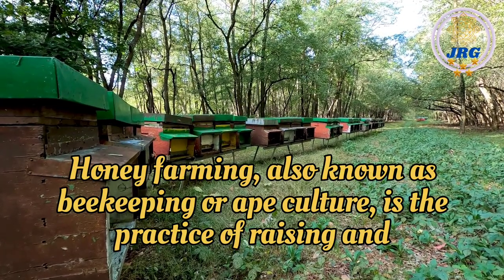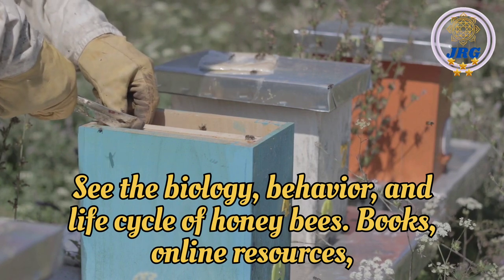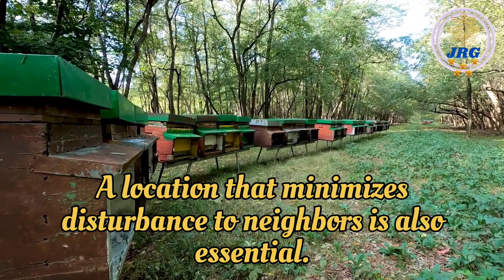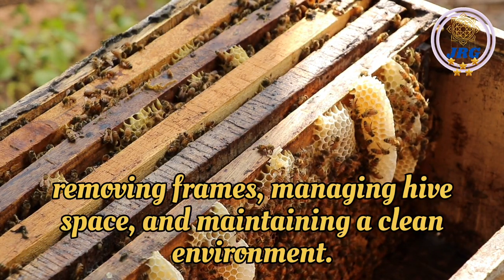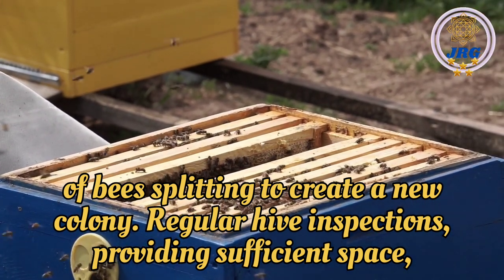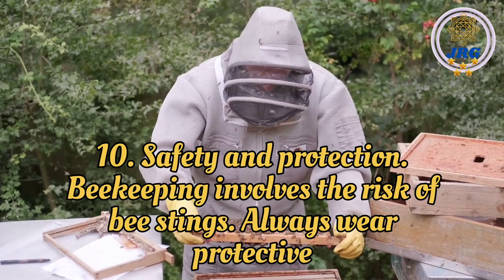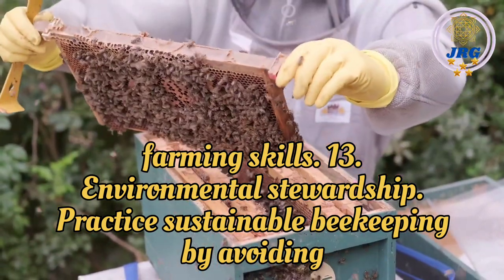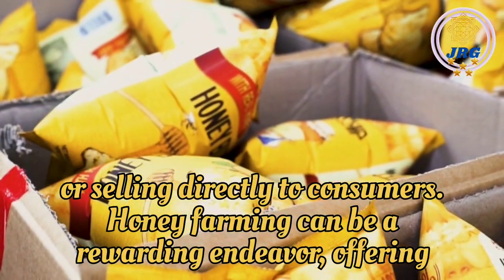HONEY FARMING!HOW TO DO HONEY FARMING!HONEY FARMING DETAILS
This video is about:- HONEY FARMING! HOW TO DO HONEY FARMING! DETAILS OF HONEY FARMING

Honey farming, also known as beekeeping or apiculture, is the practice of raising and managing honey bees for the purpose of harvesting honey and other bee-related products. Starting a honey farming venture requires careful planning, knowledge of bee behavior, and proper equipment. Here's a comprehensive overview of how to engage in honey farming:

1. Education and Research:
Before delving into honey farming, it's crucial to acquire a solid understanding of beekeeping. Study the biology, behavior, and lifecycle of honey bees. Books, online resources, local beekeeping clubs, and workshops can provide valuable insights.

2. Equipment:
Gather the necessary beekeeping equipment, which includes beehives, frames, protective clothing (bee suits, veils, gloves), smoker, hive tools, and honey extraction equipment.

3. Hive Placement:
Select an appropriate location for your beehives. They should be situated in a sunny spot with access to water and shelter from strong winds. A location that minimizes disturbance to neighbors is also essential.

4. Obtaining Bees:
Acquire honey bee colonies from reputable sources. Packages of bees with a queen or nucleus colonies are common options. Ensure that the bees are disease-free and healthy.

5. Hive Management:
Regularly inspect the hives to monitor the health and behavior of the bee colonies. Check for signs of disease, pests, and sufficient food stores. This also involves adding or removing frames, managing hive space, and maintaining a clean environment.

6. Feeding and Nutrition:
Bees require a consistent food source, especially during seasons when nectar is scarce. Provide sugar syrup or fondant as supplementary feed when needed. Additionally, plant bee-friendly flowers to enhance their foraging options.

7. Swarm Prevention:
Implement strategies to prevent swarming, which is the natural process of bees splitting to create a new colony. Regular hive inspections, providing sufficient space, and maintaining a strong queen can help prevent swarming.

8. Honey Extraction:
Harvest honey when the frames are capped with wax. Use a honey extractor to remove honey from the frames without damaging the comb. Strain the extracted honey to remove impurities before bottling.

9. Pest and Disease Management:
Monitor for common bee diseases and pests such as Varroa mites and American foulbrood. Treat or manage these issues promptly to ensure the health of your bee colonies.

10. Safety and Protection:
Beekeeping involves the risk of bee stings. Always wear protective clothing and work calmly around the bees to minimize disturbances. Keep an epinephrine injector (EpiPen) handy in case of severe allergic reactions.

11. Legal Considerations:
Check local regulations and permits related to beekeeping in your area. Some regions might have restrictions or requirements for beekeeping practices.

12. Continued Learning:
Beekeeping is a dynamic field with ongoing advancements. Stay updated with new techniques, research, and best practices to continually improve your honey farming skills.

13. Environmental Stewardship:
Practice sustainable beekeeping by avoiding harmful chemicals in the hive and promoting bee-friendly habitats in your surroundings.

14. Marketing and Sales:
If you plan to sell your honey and bee-related products, develop a marketing strategy. Create labels, packaging, and consider local markets, online platforms, or selling directly to consumers.

Honey farming can be a rewarding endeavor, offering not only the harvest of a delicious natural product but also a deep connection to nature and the vital role bees play in pollination and ecosystem health. Approach honey farming with patience, dedication, and a willingness to learn, and you'll likely find it to be a fulfilling and fruitful venture.